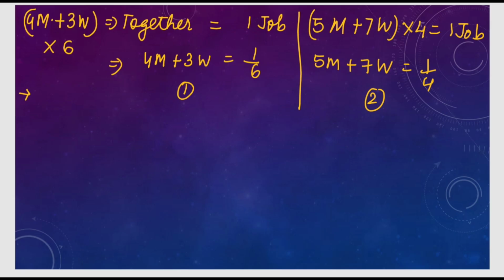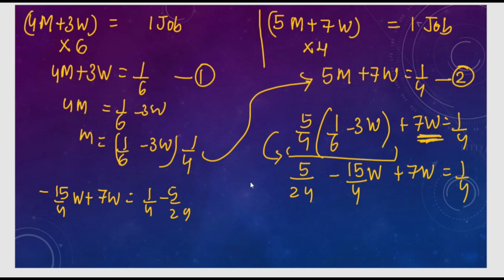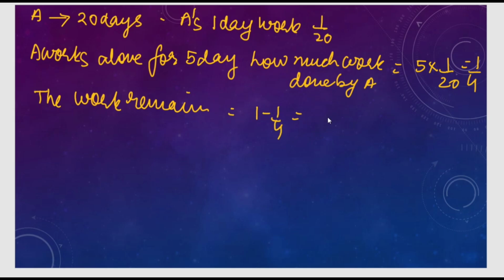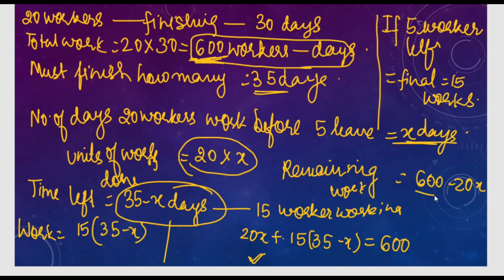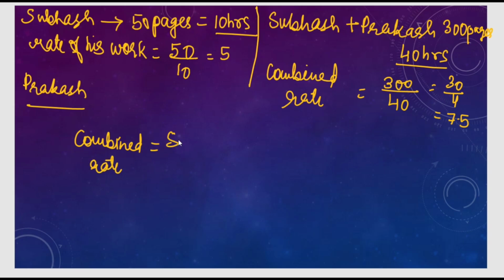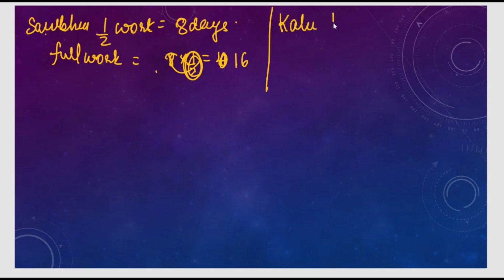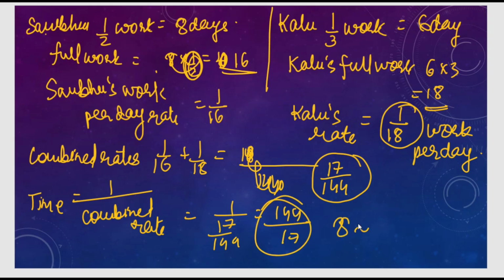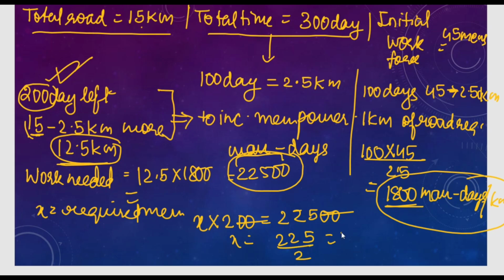Man work and time problem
🏆 Olympiad Mastery – Online Preparation for All Subjects at Minimum Cost! 📚💡

Give your child a competitive edge with our affordable online Olympiad coaching! We offer expert guidance for Science, Math, GK, Hindi, and Social Studies Olympiads, designed specially for school students to learn, practice, and excel — all from the safety and comfort of home.

🧠 Covers all major Olympiad subjects: Science, Mathematics, GK, Hindi, Social Studies

💻 Fully online classes with child-safe learning environment

💸 Very minimal fees – quality education within everyone's reach

🎯 Concept clarity, smart tricks, and exam-based approach

📝 Regular practice sheets and mock tests

📥 All Olympiad PDFs available on our exclusive Olympiad Telegram channel

🚀 Start your Olympiad journey today and build strong academic foundations while preparing for national-level competitions!